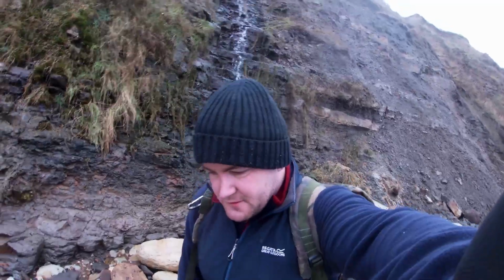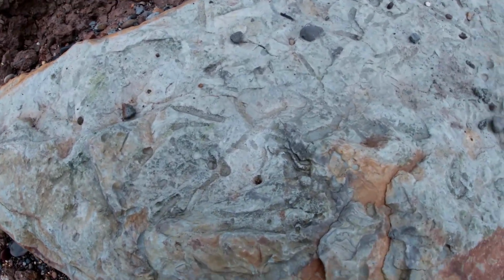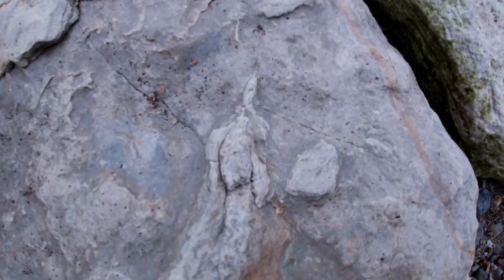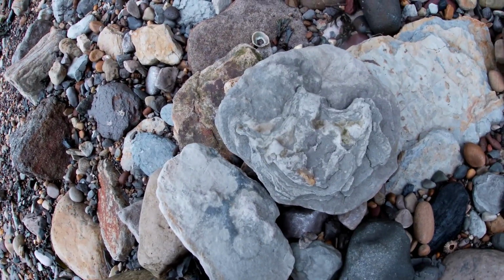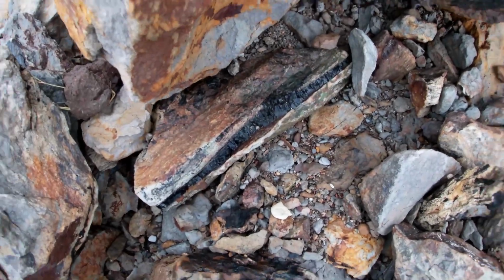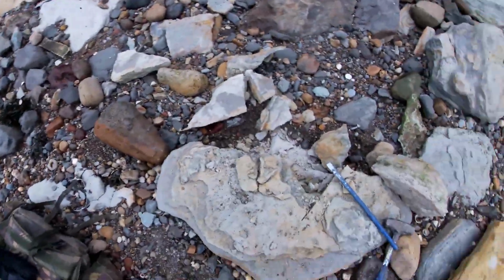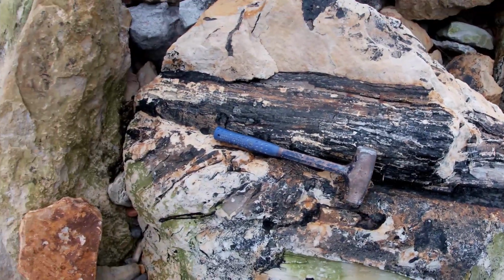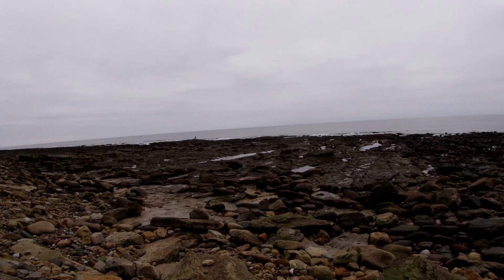Fossil Hunting - DINOSAUR FOOT PRINTS !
Todays video i travel to Burniston fossil hunting in search of dinosaur footprints ! and hit the jack pot. I find some absolutely stunning finds and even warrants a return trip so watch out for part 2 !